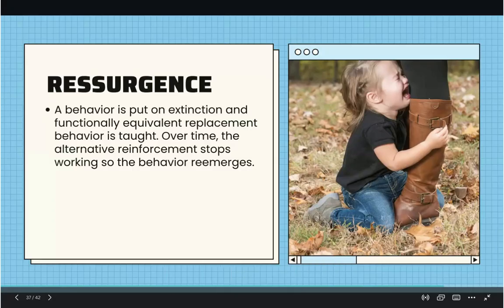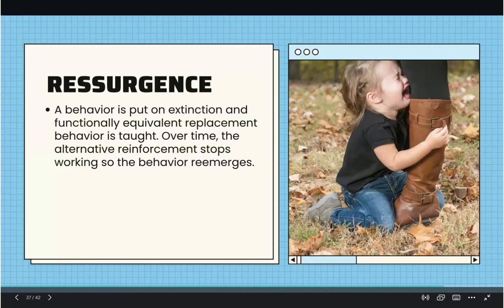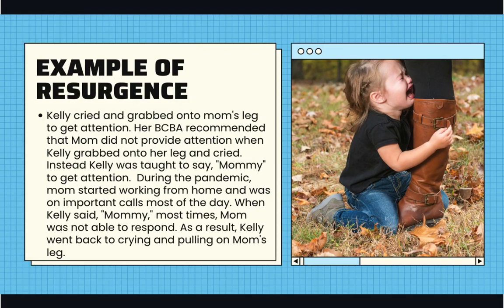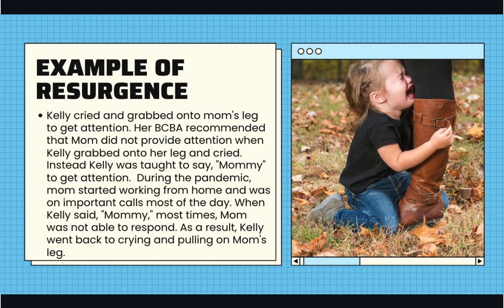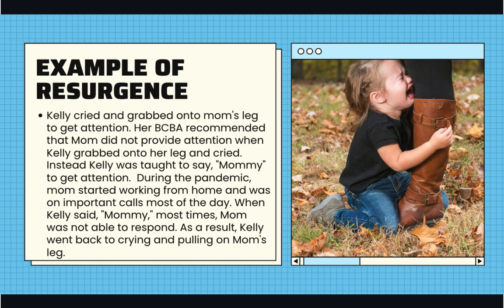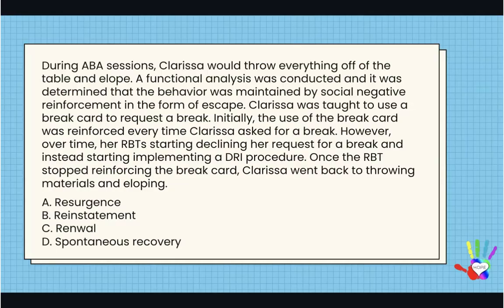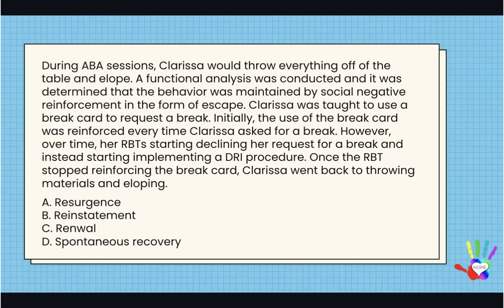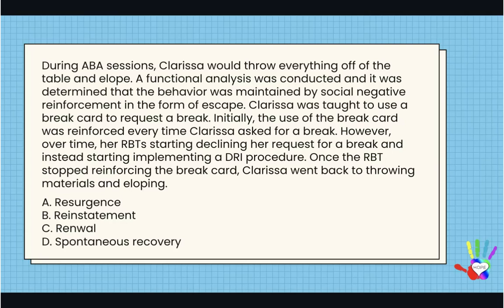BCBA EXAM/ABA Terms: Resurgence